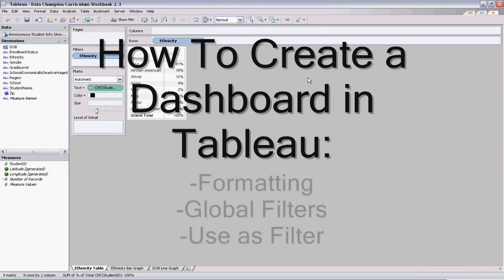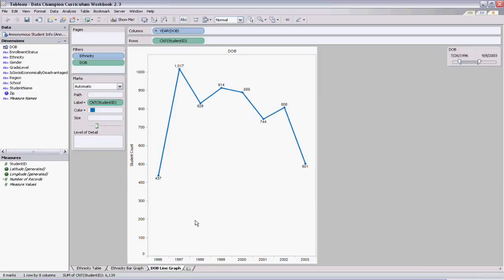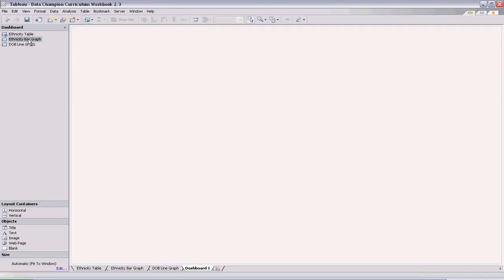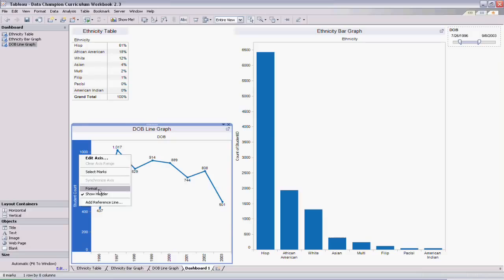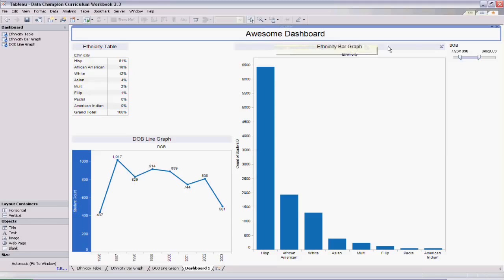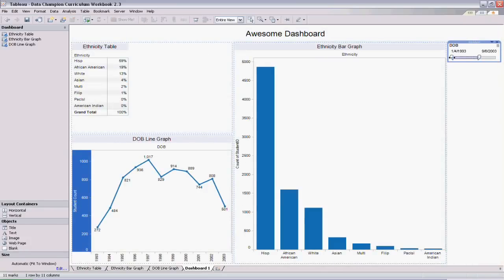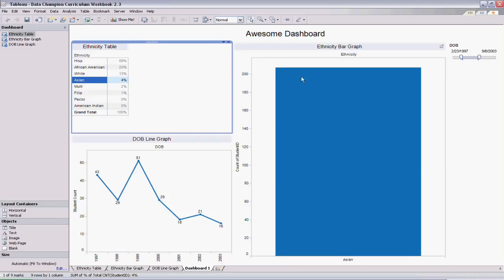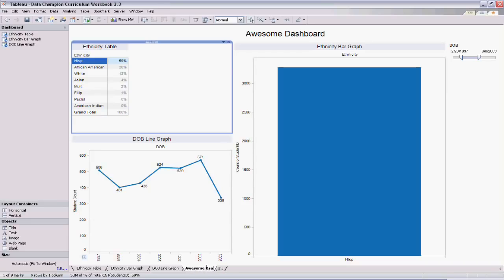Create Dashboards in Tableau Tutorial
How to Create Dashboards in Tableau